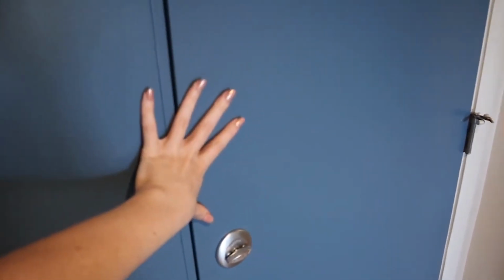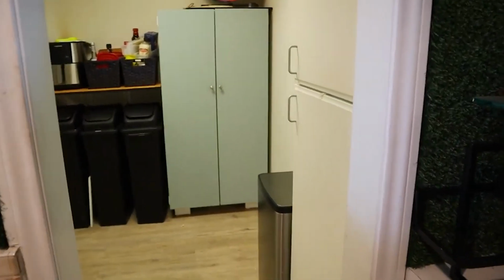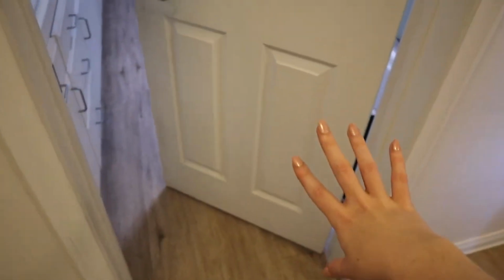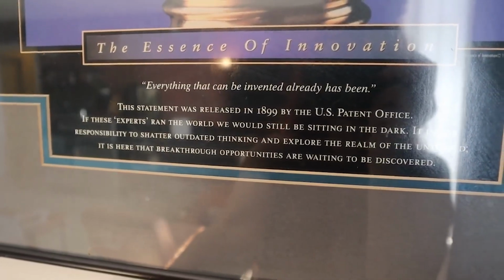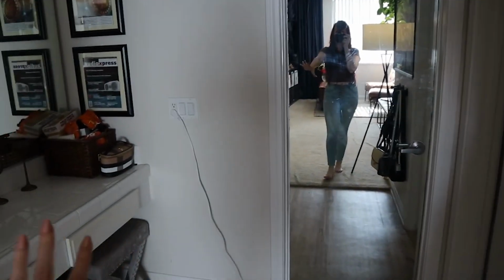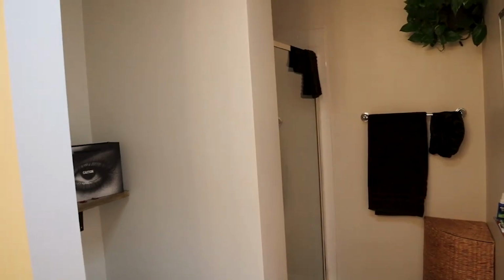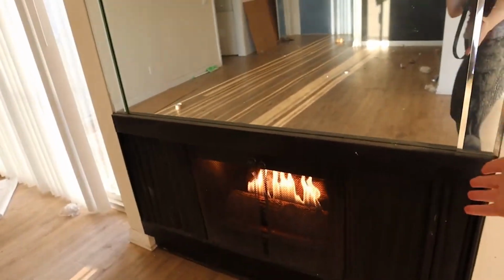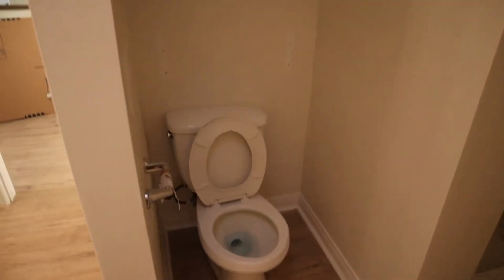My apartment tour furnished and after moving out! LA APARTMENT TOUR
My LA apartment furnished and right after everything was taken out before renovations! It was crazy to see it with and without my stuff.